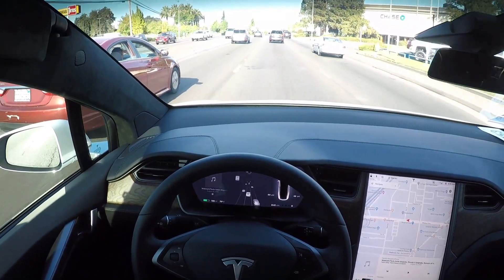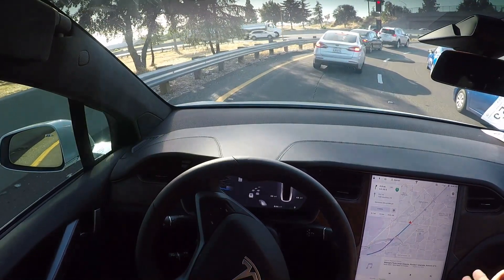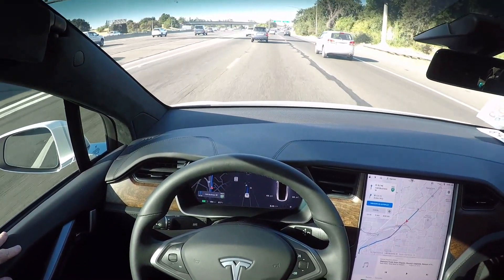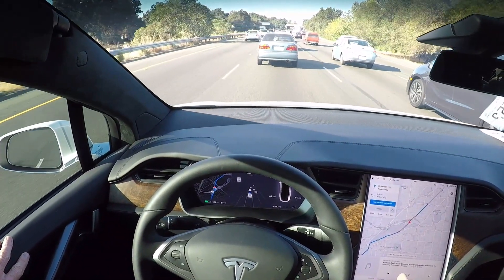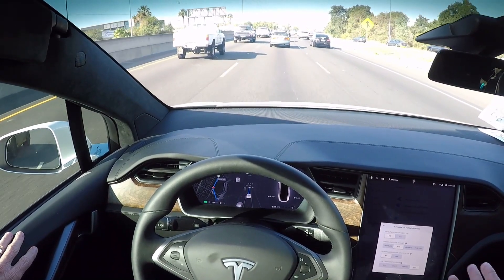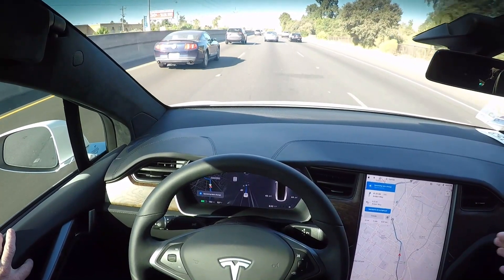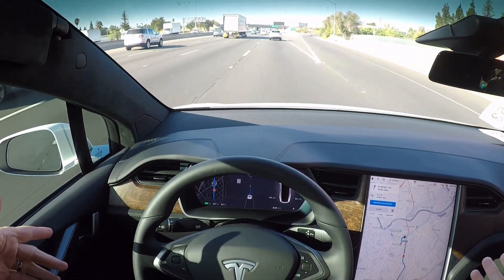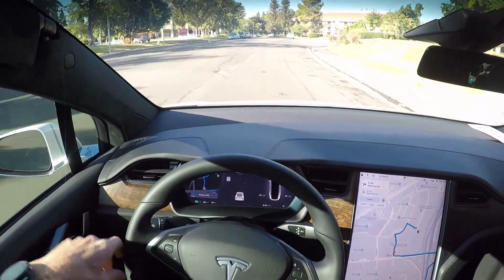Tesla Navigate on Auto Pilot for beginners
Navigate on Auto Pilot - How to initiate and advanced settings overview.